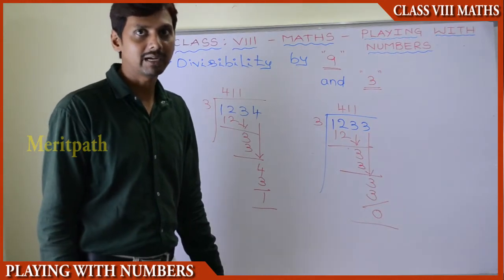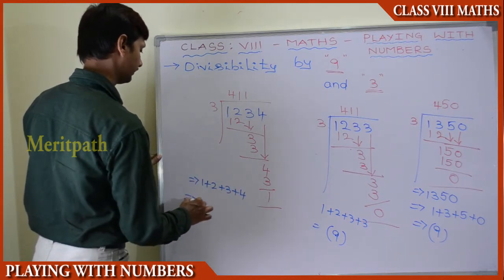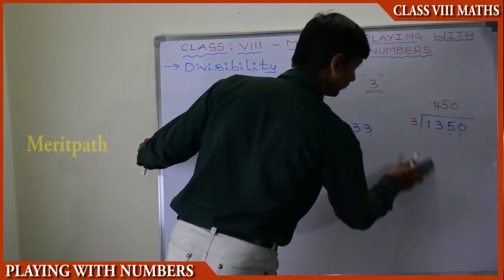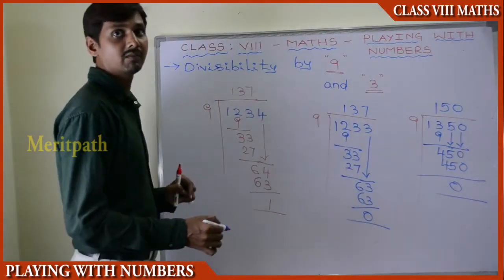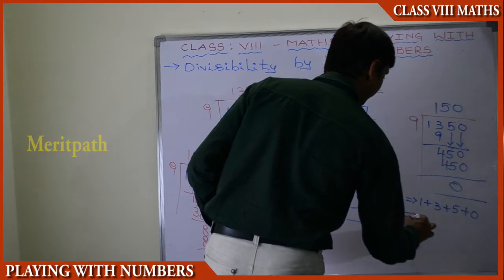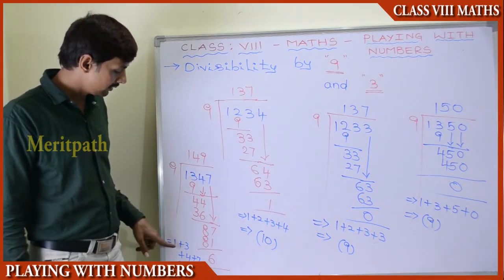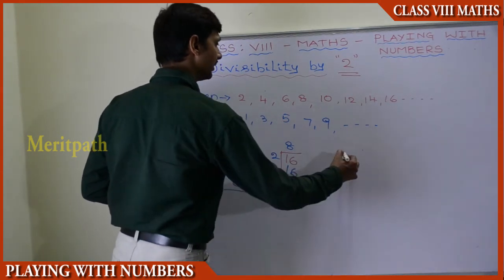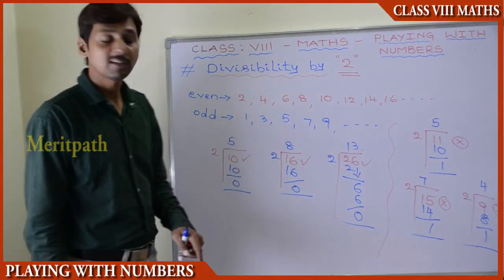8 Class VIII Maths CBSE PLAYING WITH NUMBERS 4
8 Class VIII Maths CBSE PLAYING WITH NUMBERS.